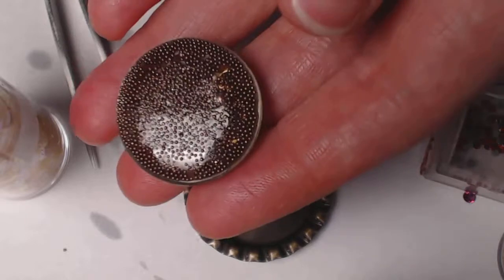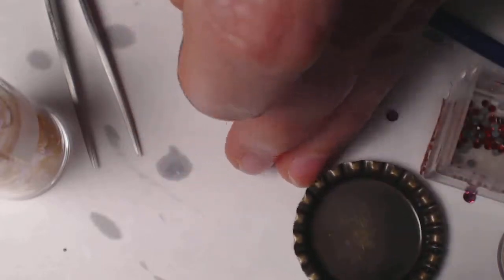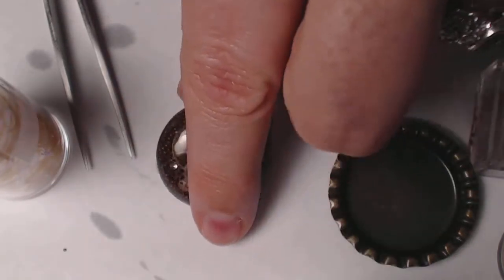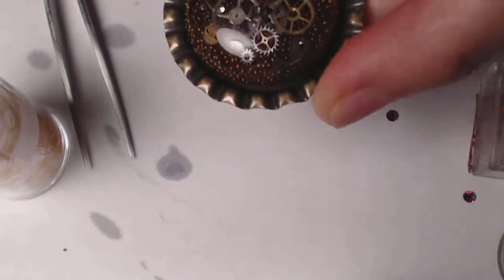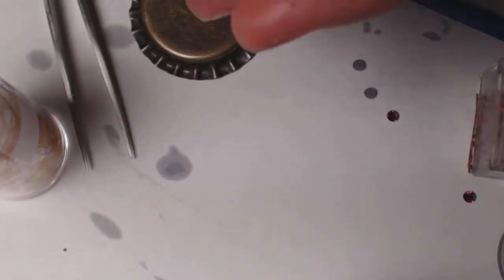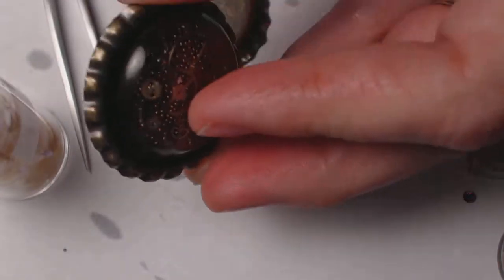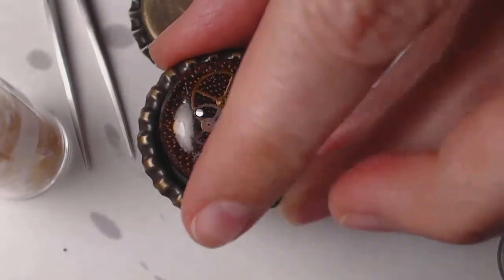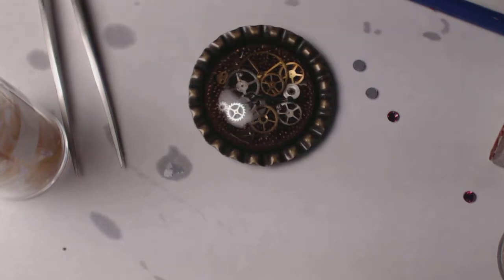Resin Steampunk Piece is ready for a Bottle Cap